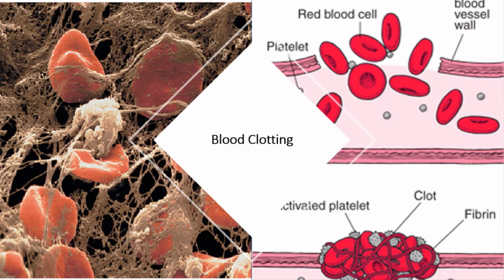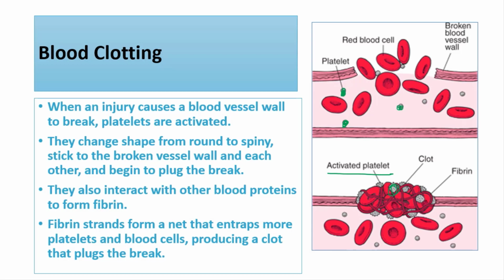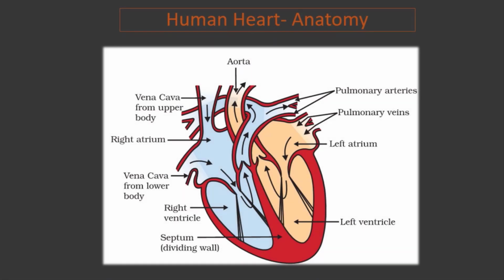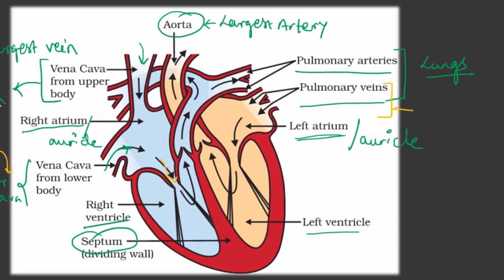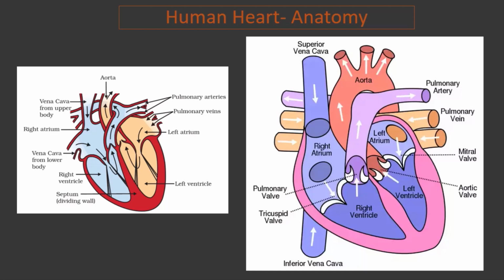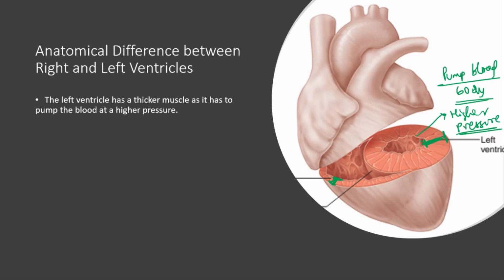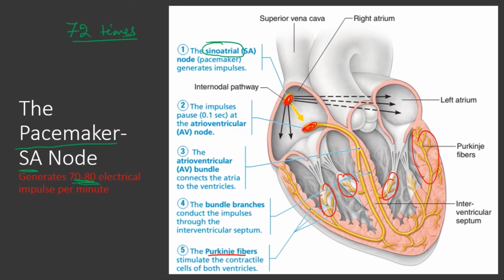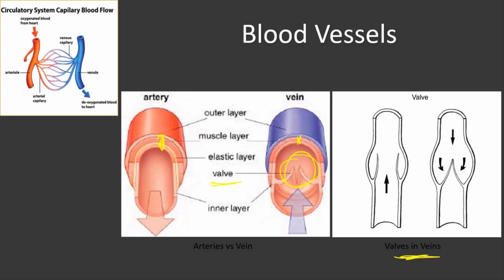Transportation in Human Beings #2 | Life Processes | Class X | CBSE Biology